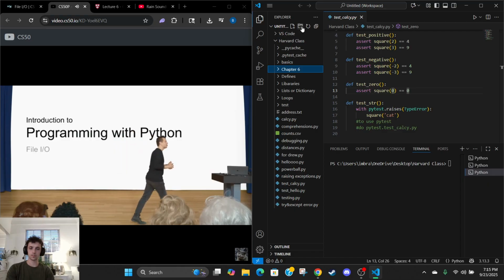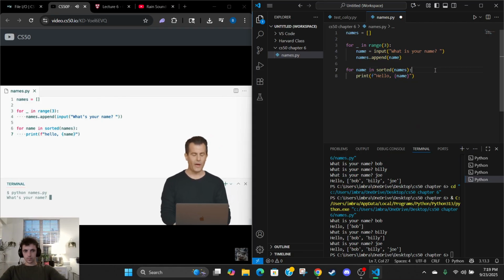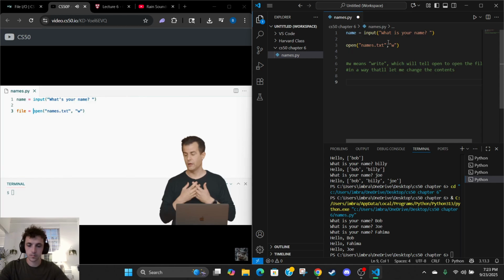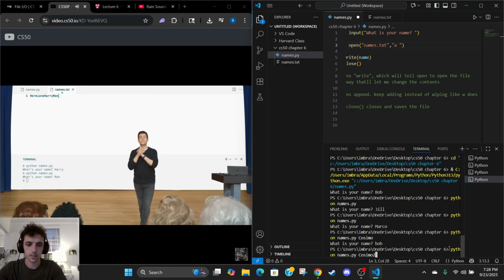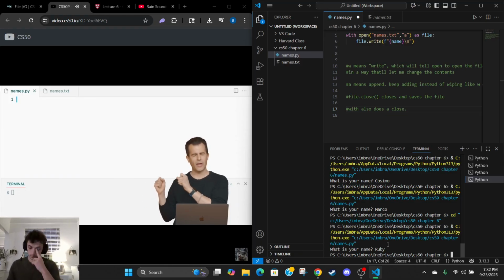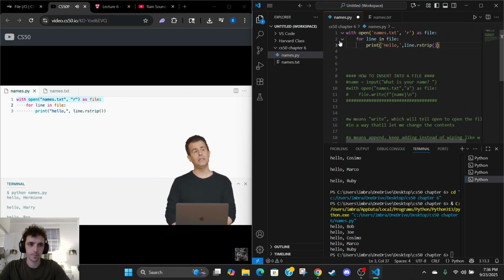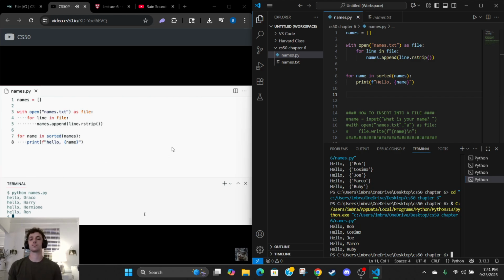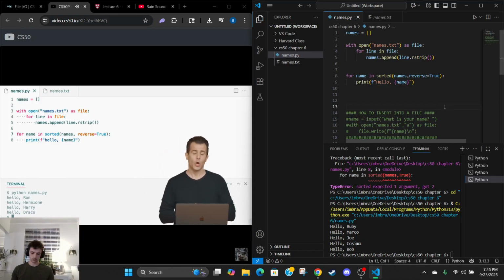Learning Python - Day 80 - CS50 Unit Testing complete (enough). On to CS50 File I/O